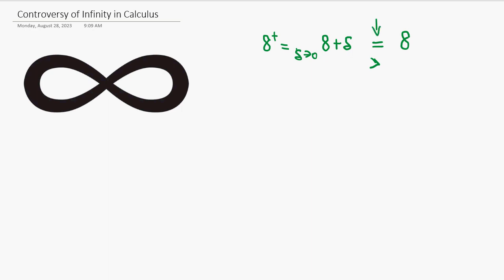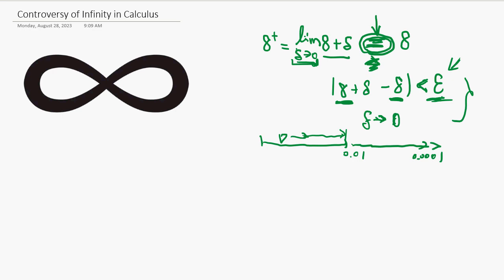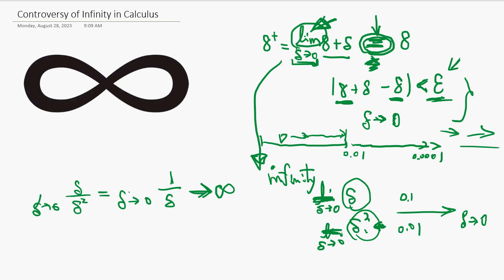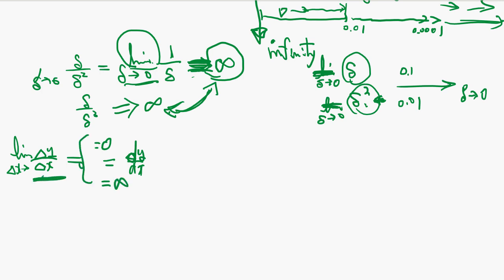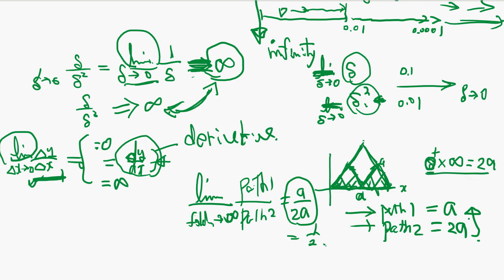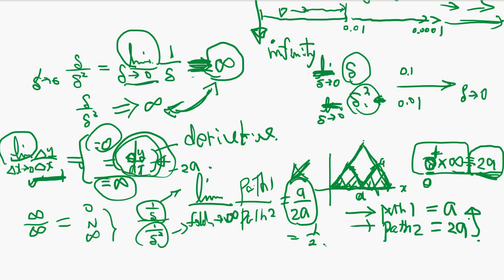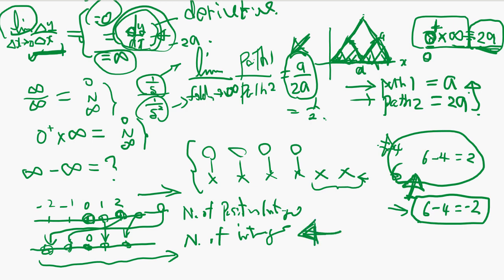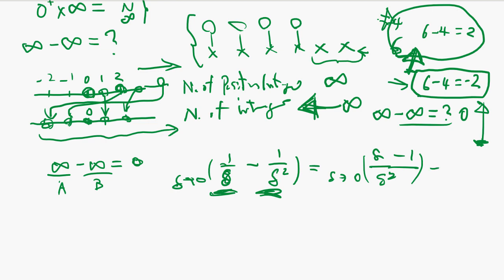Dr. Lee's Math Series, Easy Calculus (4) - Infinity Controversy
We confuse your calculus using infinity. Try this.